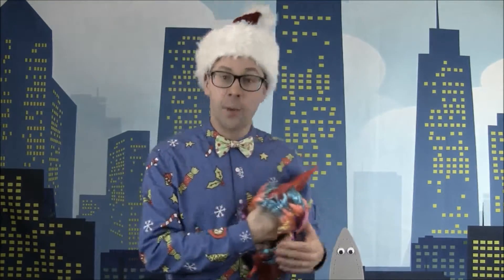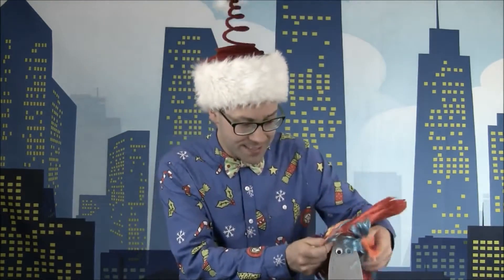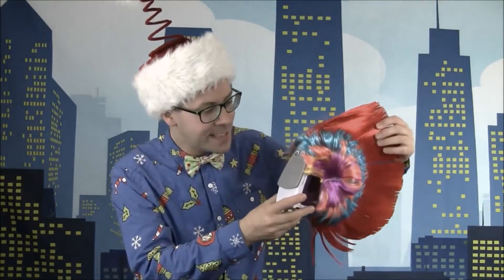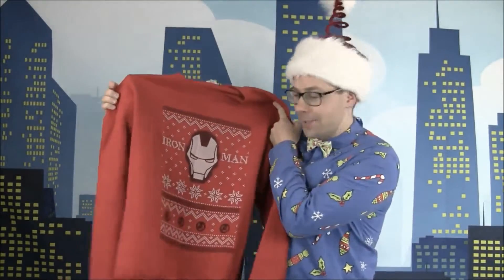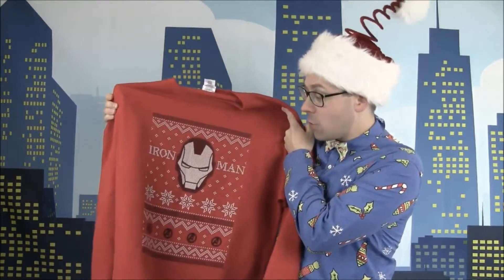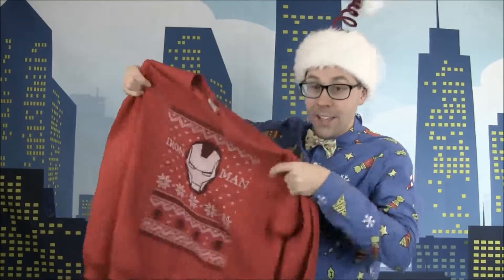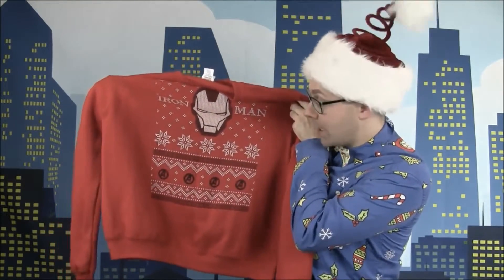Unisex Iron Man Fair Isle Christmas Jumper Review by SuperDan | Christmas Jumpers at RetroStyler.com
Christmas Jumpers come in all sorts of styles nowadays and here at Retro Styler, we have some truly amazing licensed designs that you'll love! Here DC Meets Marvel as SuperDan introduces you to our Iron Man Fair Isle Christmas Jumper. xoxo